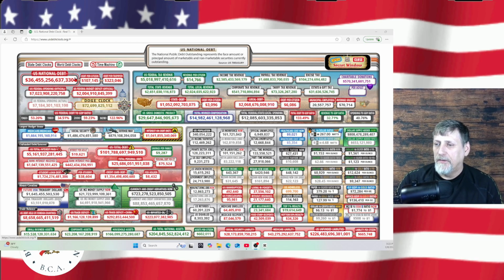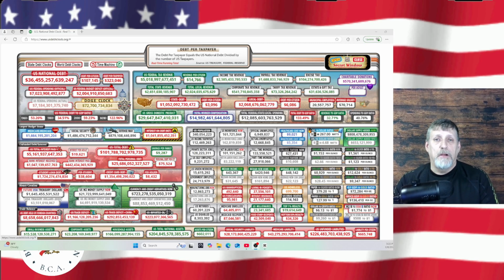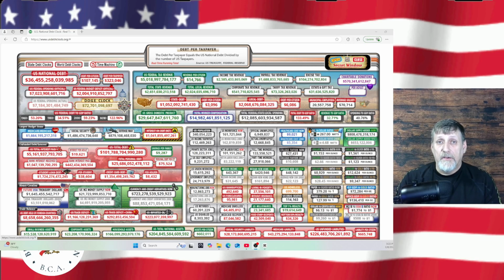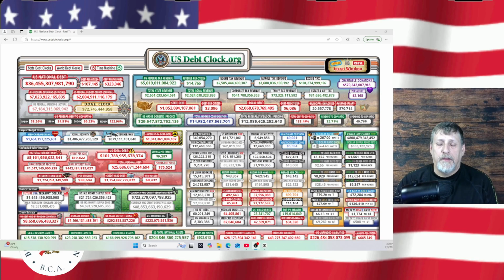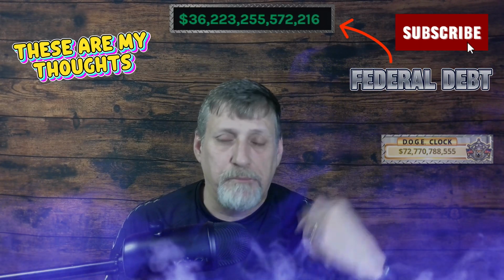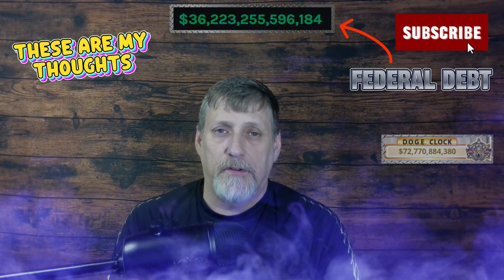DOGE VS The US Debt: A battle For the Future (These Are My Thoughts)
The Federal Debt is out of control and it's a battle for the future. In this video I give as always, my opinion on the National Debt, when it all started, and how DOGE is saving the taxpayer money.